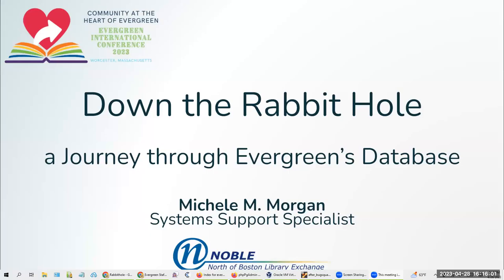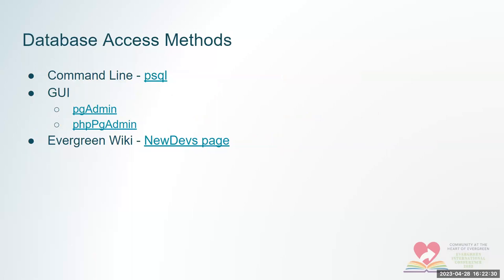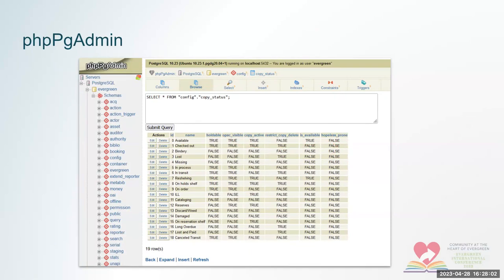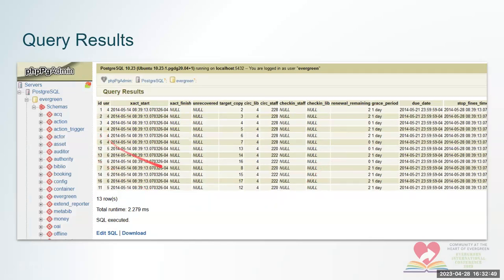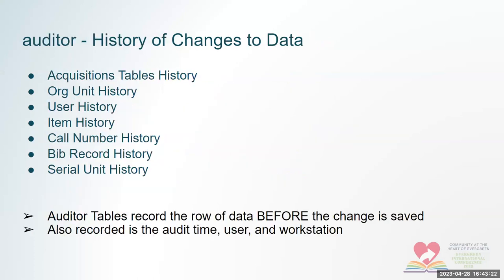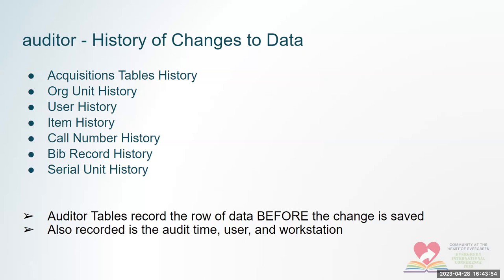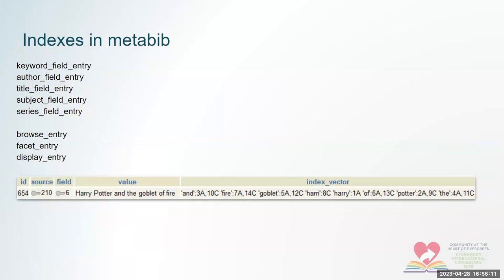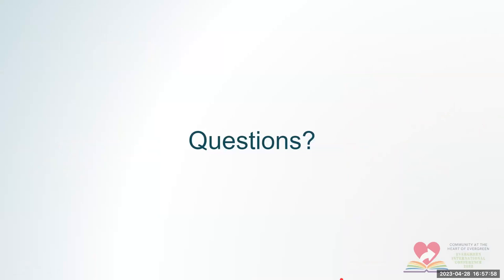2023 Conference: Down the Rabbit Hole a Journey through Evergreen’s Database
This presentation will be an overview of the PostgreSQL database that is the heart of the Evergreen system. Whenever you catalog a title, register a patron, check out a book, or enter other information in the system, that data gets processed and stored in the database.
We will take a look at how the database is organized, where different types of data are stored and ways you can access it.